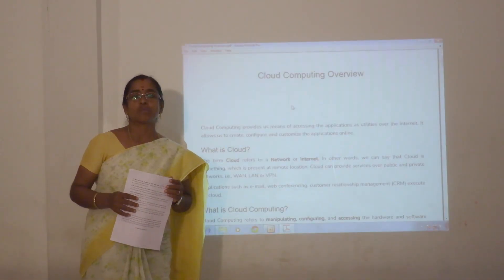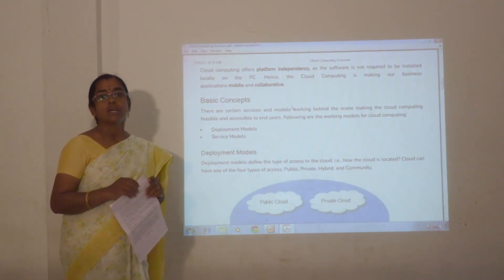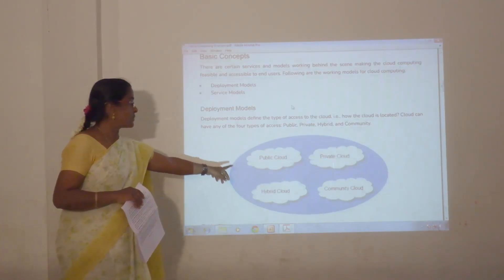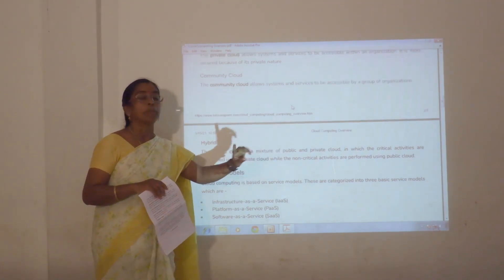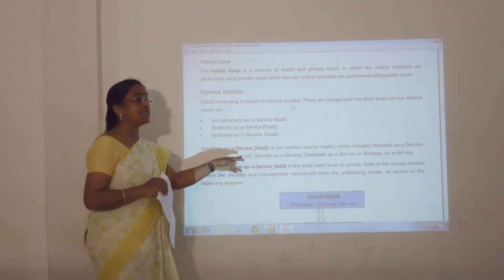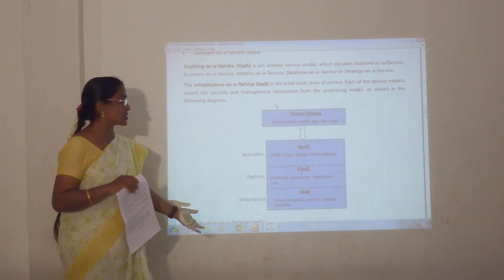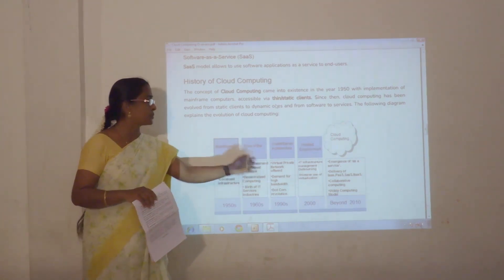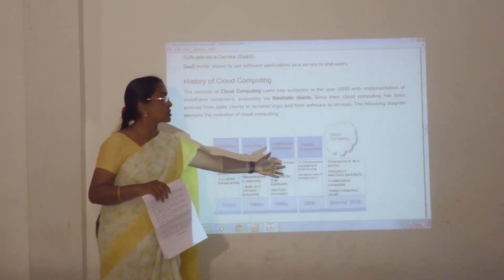Cloud Computing | Department of Computer Science